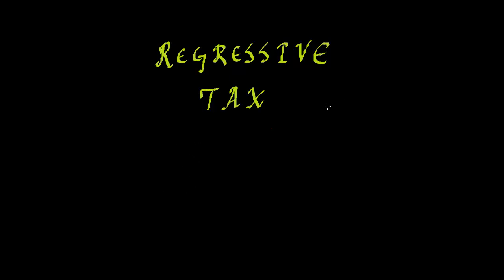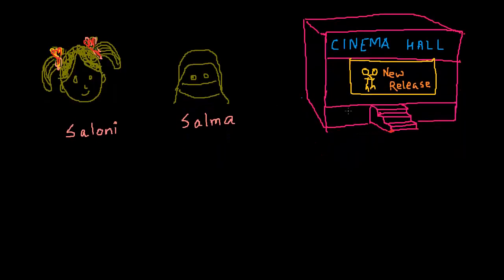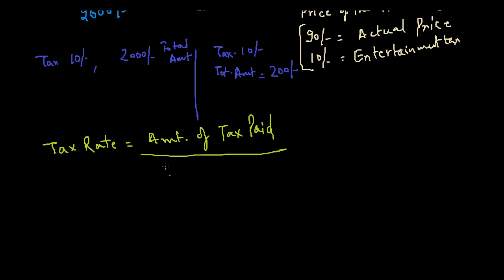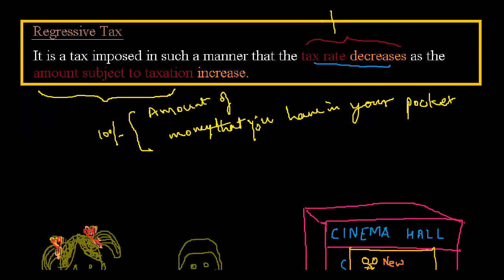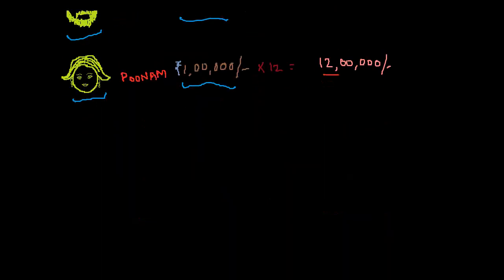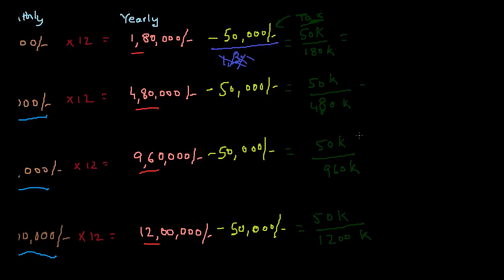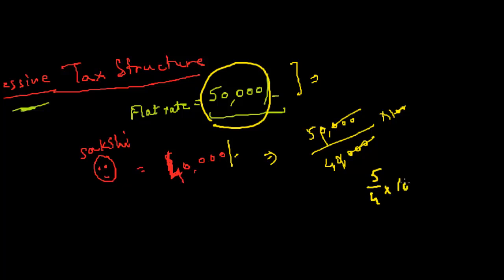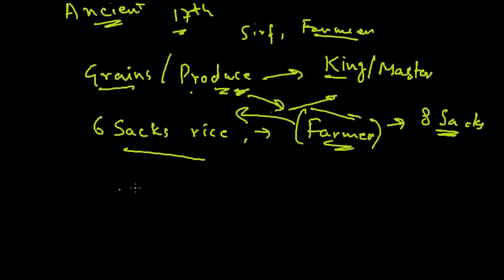Economics Lecture (IAS) : Regressive Tax || Likhaai || Vaibhav Garg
What is Regressive Tax, How is it related to Direct and Indirect Taxes? Official platforms of LIKHAAI: